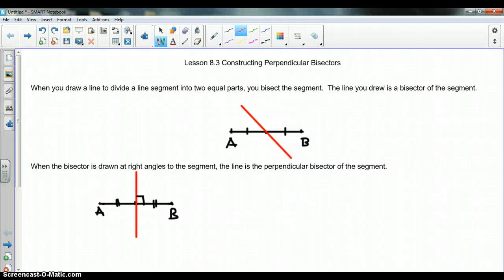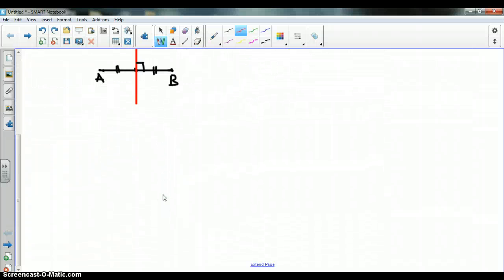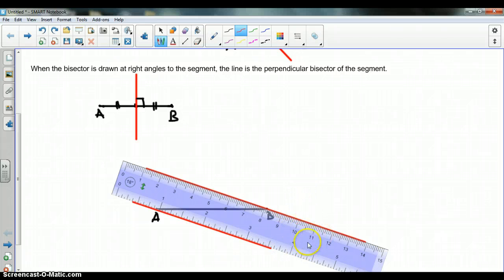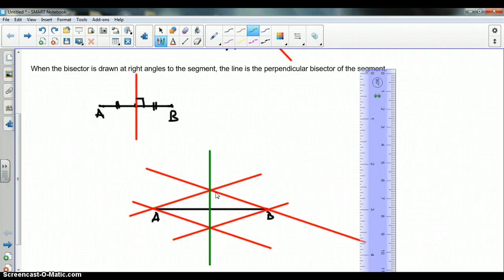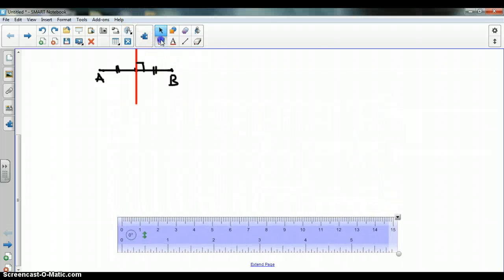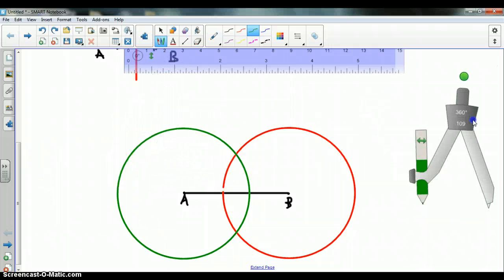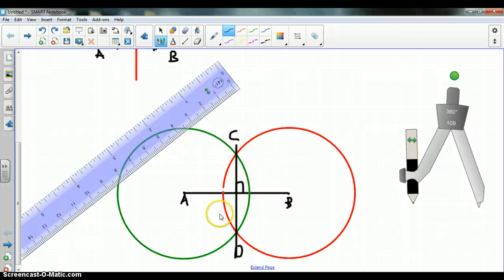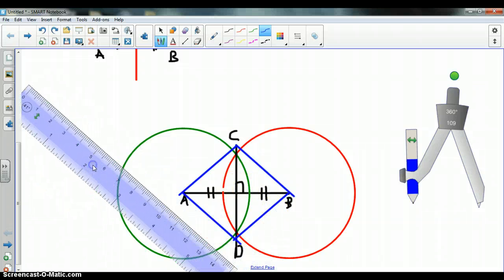Lesson 8.3 Constructing Perpendicular Bisectors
Constructing Perpendicular Bisectors with a ruler and compass.